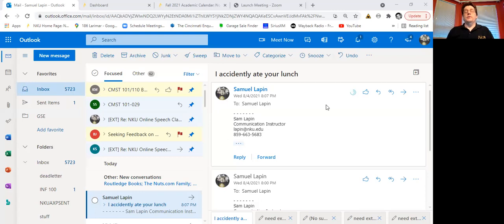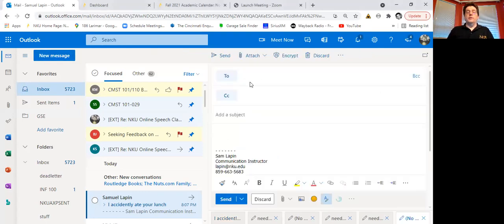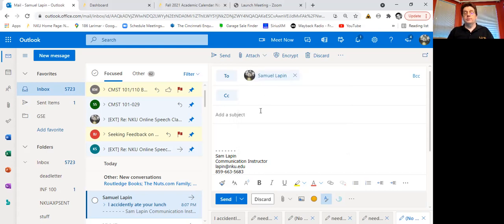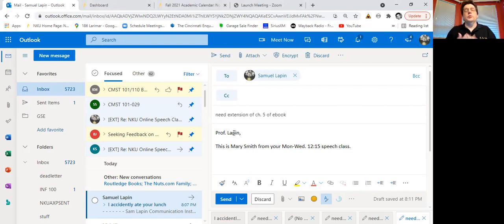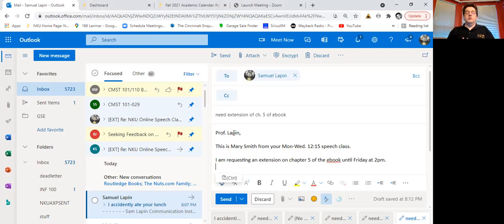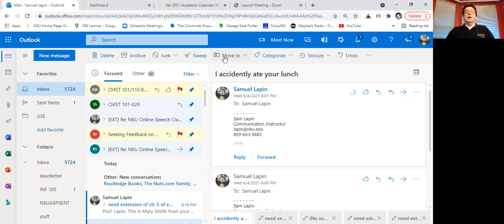How to email your NKU Professor